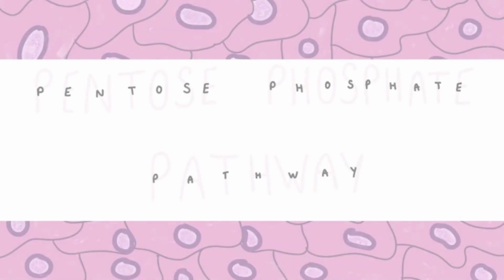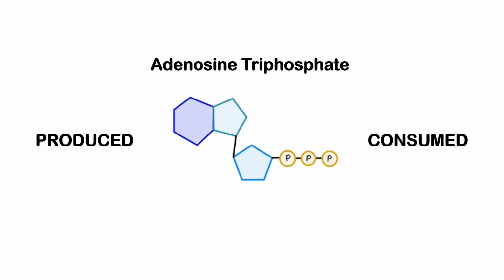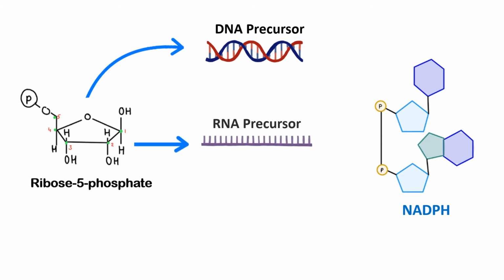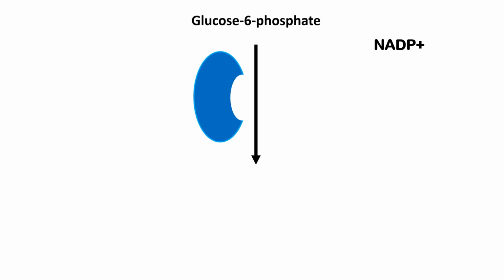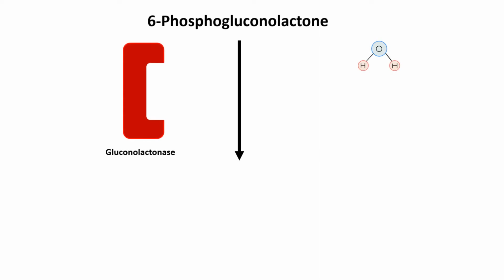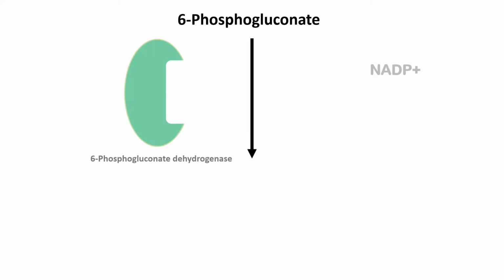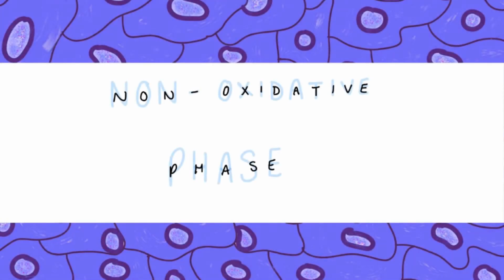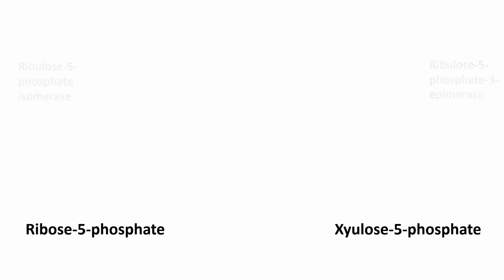Group 4 - Pentose Phosphate Pathway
Biochemistry and Metabolism, Edge Hill University.